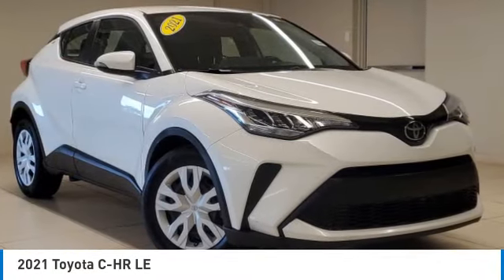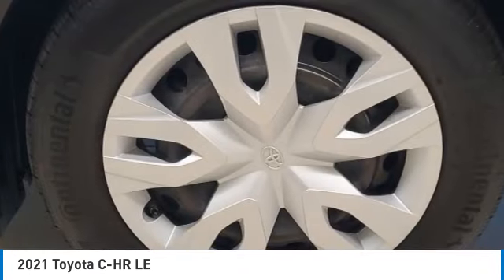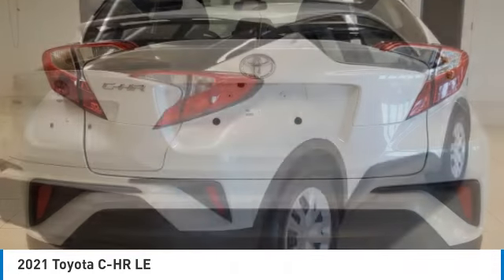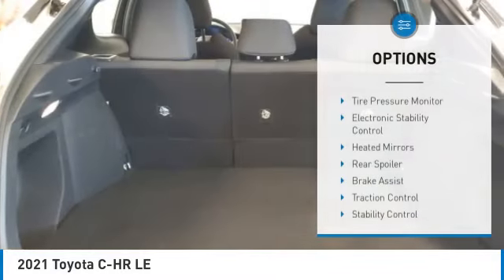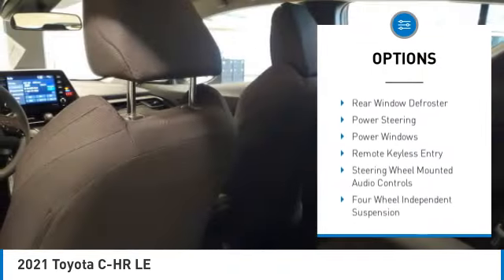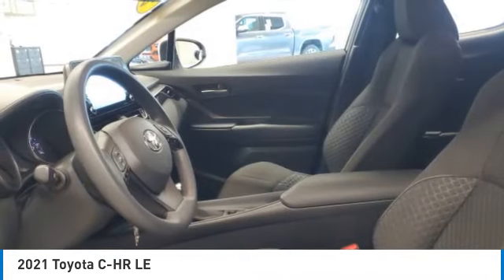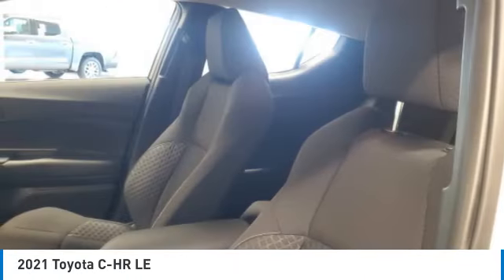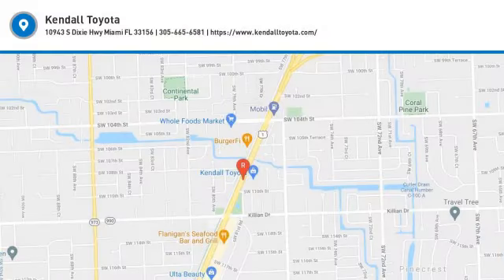2021 Toyota C-HR T36731A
Kendall Toyota
10943 S Dixie Hwy

This C-HR is located at Kendall Toyota in Miami on 10943 South Dixie Hwy. Simple paperless financing makes buying a car easier than ever: Click and drive. Take home delivery or curbside pickup. We have low interest finance programs to help you save money and make buying a new car affordable. Please ask us for details. This Toyota SUV is priced to sell at 25991. Priced below KBB Fair Purchase Price!